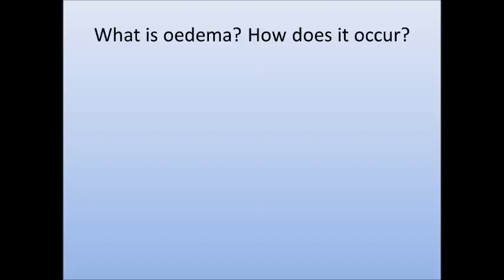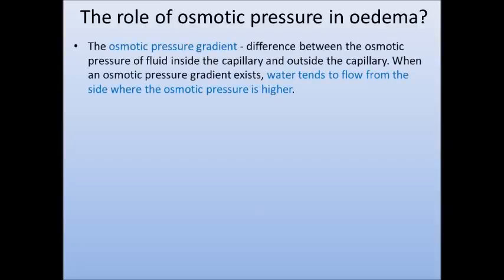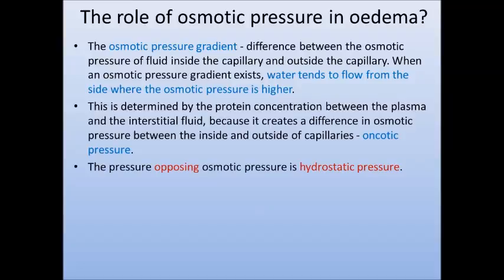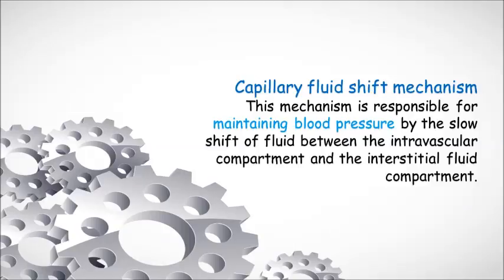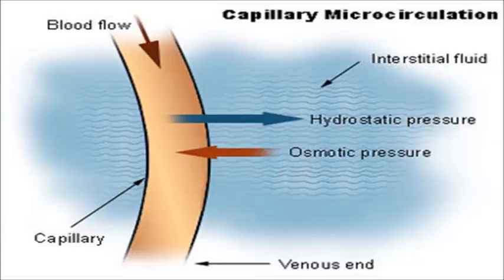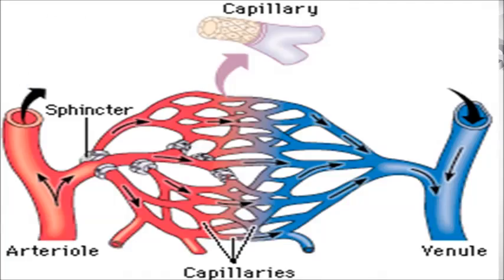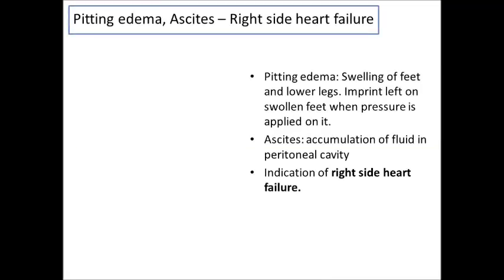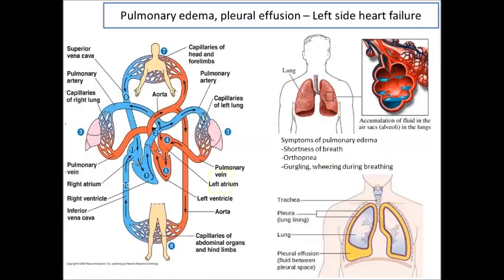24 OEDEMA GROUP 6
OEDEMA by Group 6

What is oedema?
How does it occur?
What is osmotic pressure?
What is fluid shift?
How does oedema relates to cardiovascular disease?